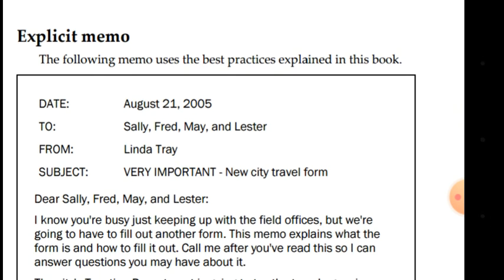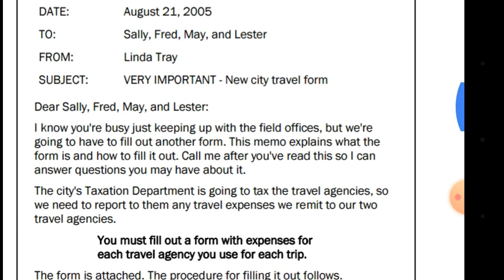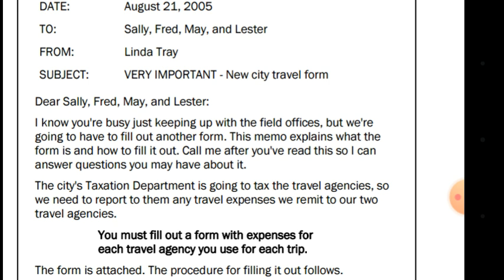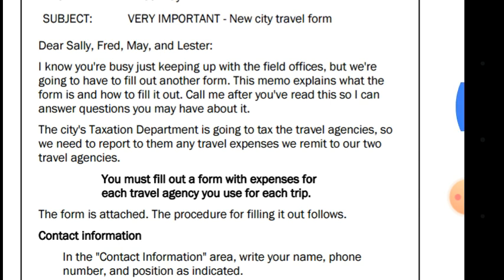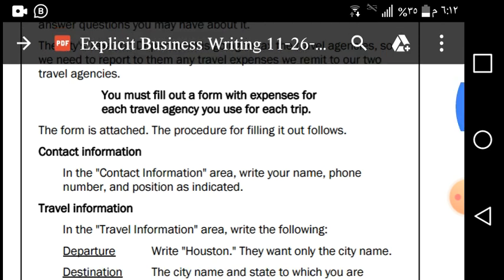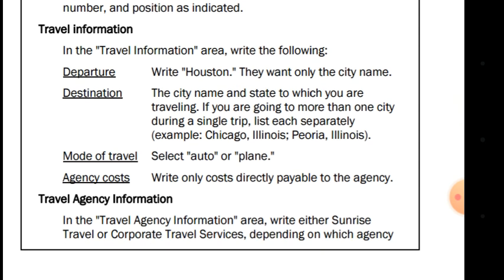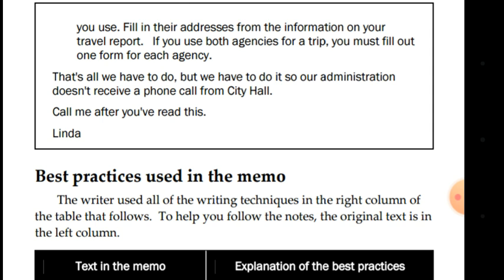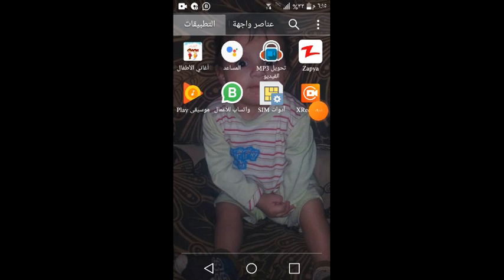التقارير القصيره بالانجليزيه مهارات متقدمه تجعلك تحترف صياغه وتنسيق التقارير بالانجليزيه لخصت لكم